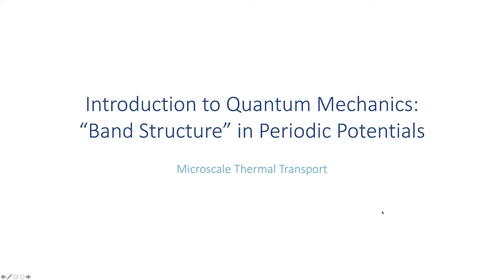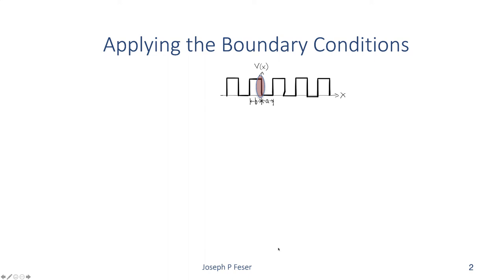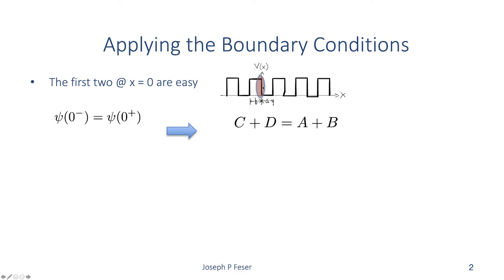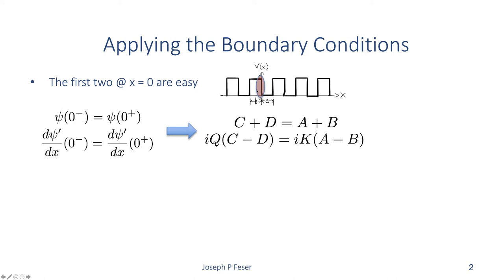Kronig-Penny Example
Worked Solution/Plotting of the Kronig-Penny Problem